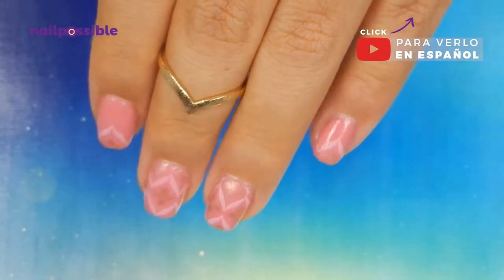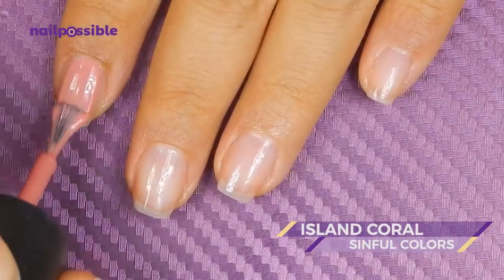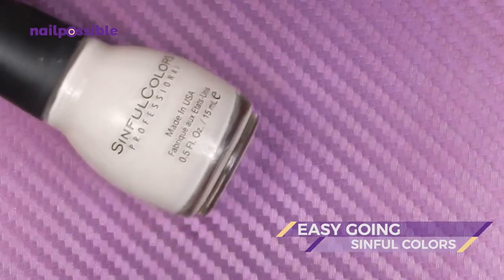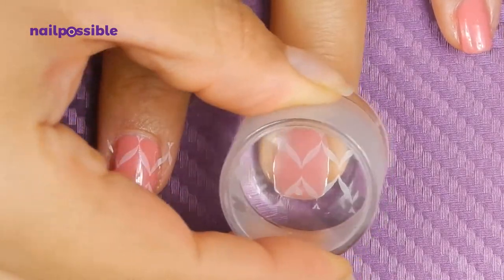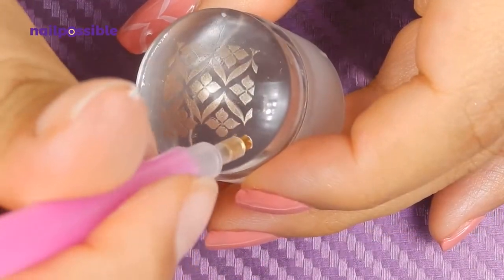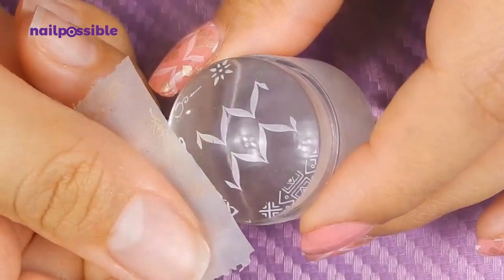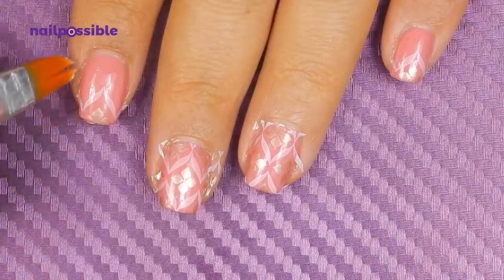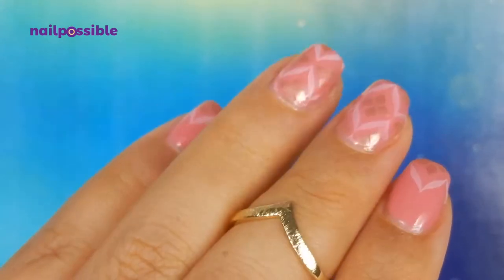Arabesque nail art design using double stamping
Hello There! In this tutorial I will show you how I created this arabesque design using double stamping with different colors. I hope you enjoy it!

Products I used in this video:

★Tape
★Gold nail polish: Sinful Colors Gold Medal
★Top Coat: INM Out the Door

RECORDING INFO:

I film my videos with this camera
I record my audio with this microphone
I edit my videos with this software (an older version of it)